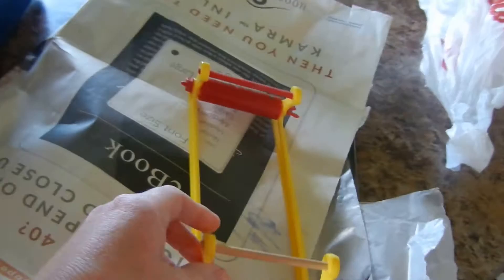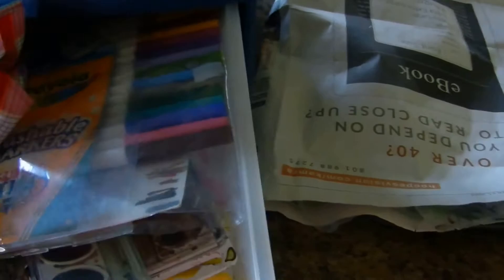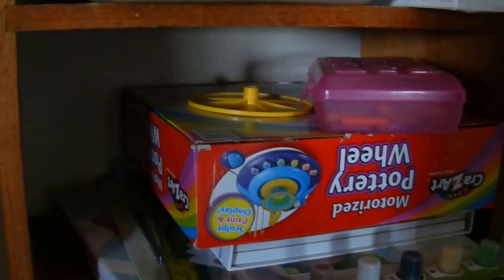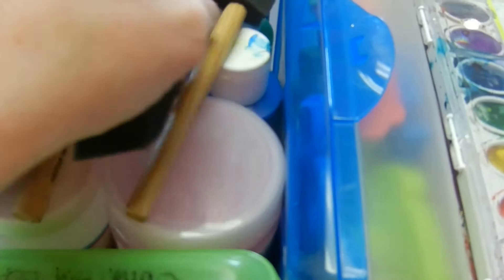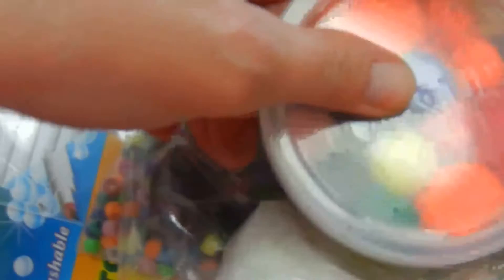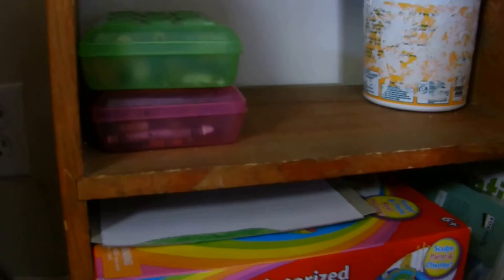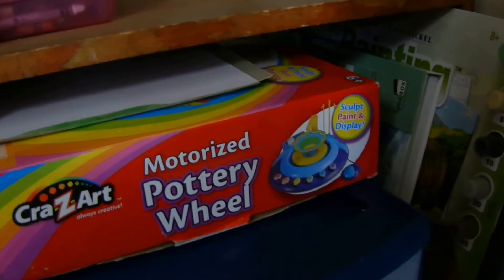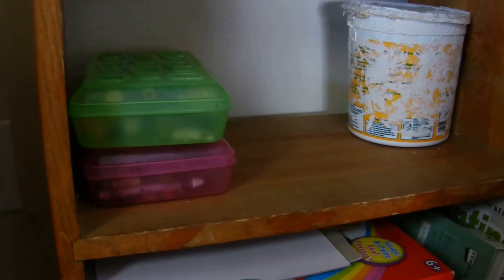KonMari - Kids Art supplies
While tidying the pantry I came across kids art supplies.  So I show you how I tidy those items and put them in another location.